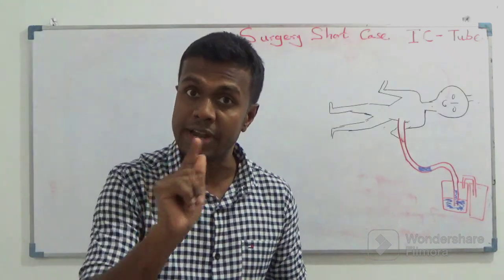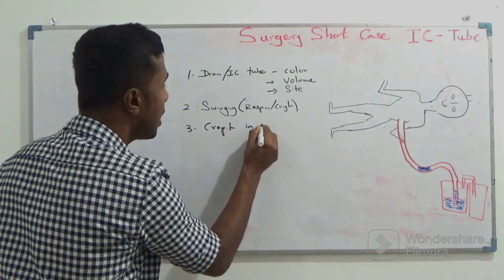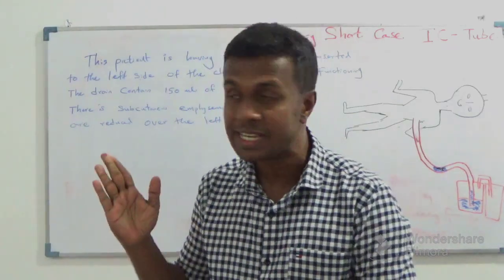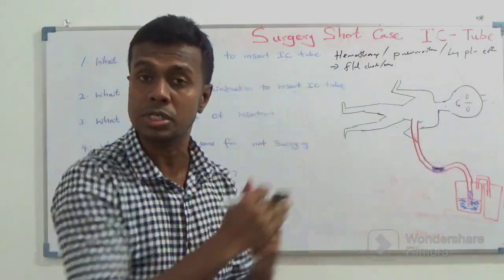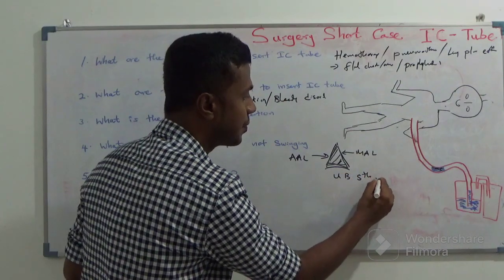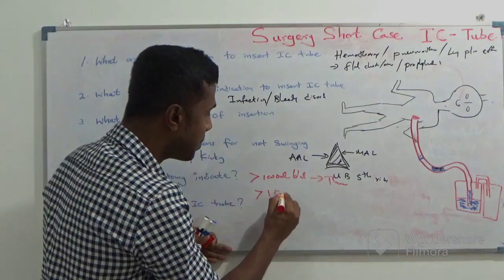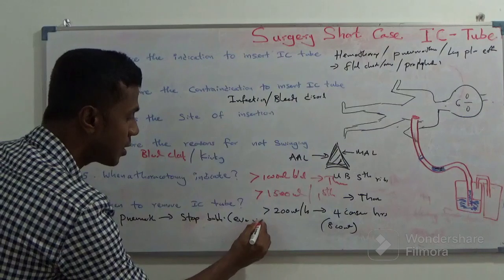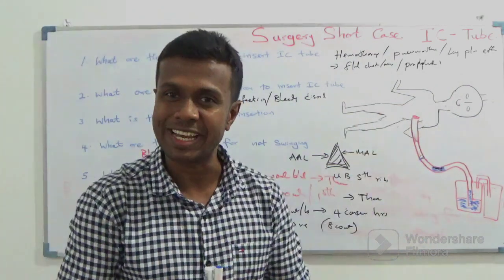IC tube surgery short case in 10 minutes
An intercostal tube, also known as a chest tube or thoracotomy tube, is a medical device used to manage conditions affecting the chest cavity, particularly the pleural space. The pleural space is the area between the lungs and the chest wall.

Here's a general description of an intercostal tube and its purpose:

1. Purpose:

Drainage of Air or Fluid: The primary purpose of an intercostal tube is to remove excess air (pneumothorax) or fluid (pleural effusion) from the pleural space. This helps to re-expand the lung and alleviate pressure on the respiratory system.
2. Structure:

Tube: The intercostal tube is a flexible tube typically made of plastic or rubber. It is inserted through the chest wall into the pleural space.
Chest Drainage System: The tube is connected to a chest drainage system that includes a collection chamber and a water seal. The collection chamber collects air or fluid, and the water seal prevents air from re-entering the chest while allowing drainage.
3. Insertion:

Surgical Procedure: Inserting an intercostal tube is a medical procedure performed under sterile conditions. It is often done in emergency situations or as part of planned surgeries.
Location: The tube is usually inserted into the chest wall between the ribs (intercostal space), guided by imaging techniques such as X-rays.
4. Monitoring:

Observation: Once the tube is in place, healthcare providers monitor the drainage and assess the patient's respiratory status. The drainage system may have indicators to show the amount and characteristics of fluid or air being removed.
5. Indications:

Pneumothorax: It is used in cases of collapsed lung due to the presence of air in the pleural space.
Pleural Effusion: It is employed when there is an abnormal accumulation of fluid in the pleural cavity.
6. Removal:

Criteria: Removal of the intercostal tube depends on clinical improvement and resolution of the underlying condition.
Procedure: Removal is typically a straightforward procedure, but it is done carefully to minimize the risk of complications.
Intercostal tubes are crucial in managing certain respiratory emergencies and are used under the supervision of healthcare professionals. The specific details of the procedure, indications, and monitoring may vary based on the patient's condition and the healthcare provider's approach